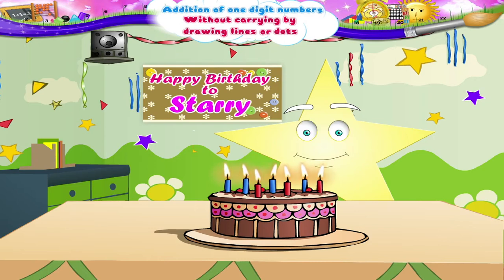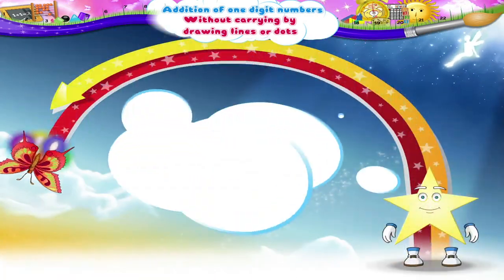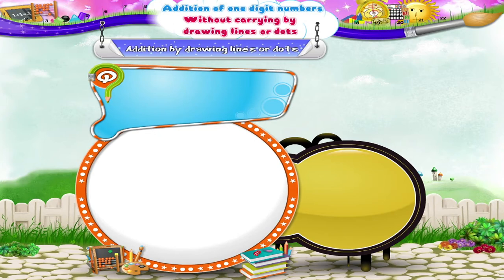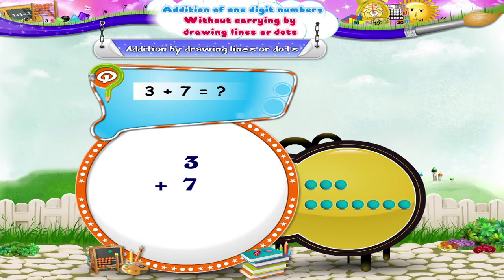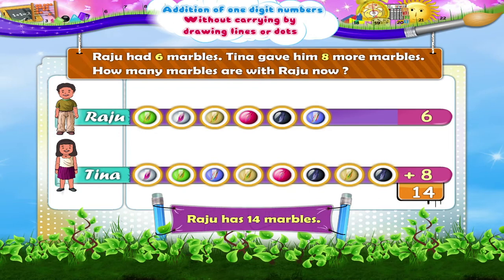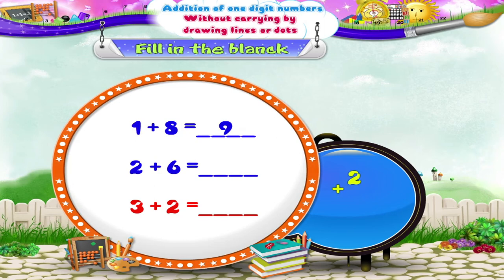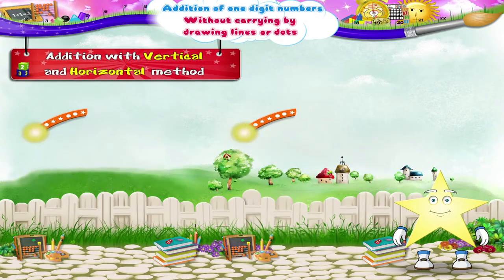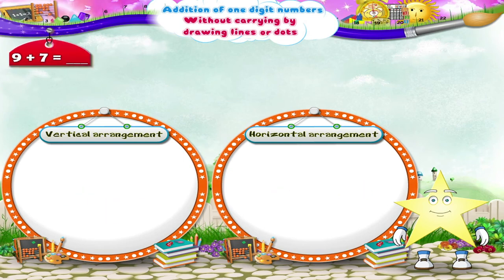Learn Grade 2 - Maths - Adding One Digit Number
In this video you get to Learn Grade2 Maths - Addition of One Digit Number